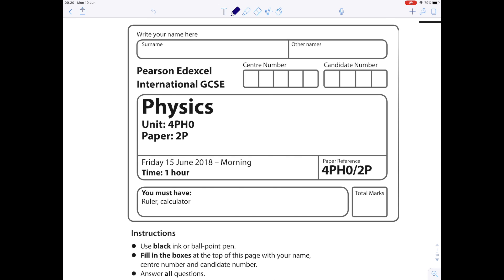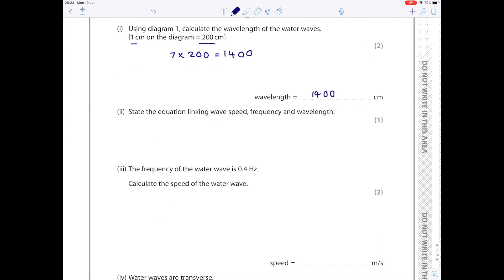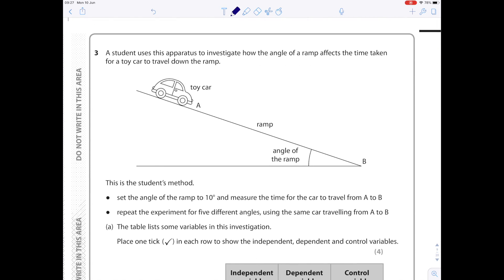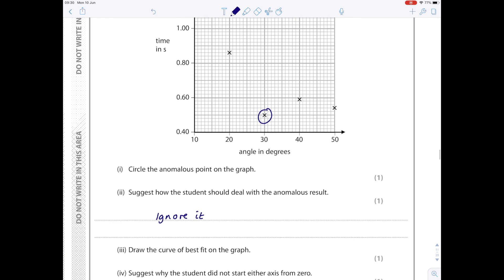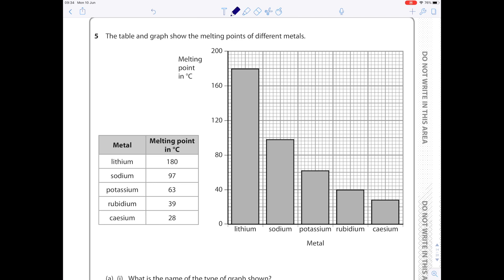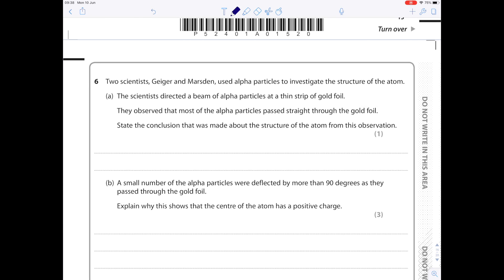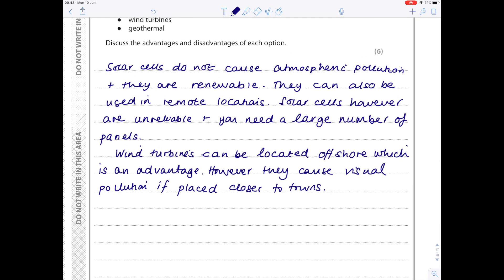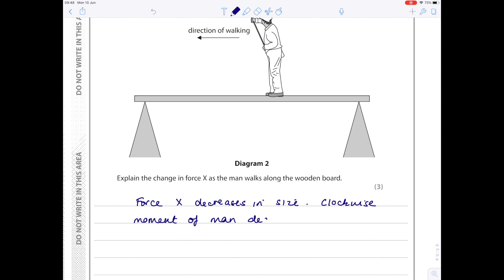Edexcel IGCSE Physics (Paper 2P, Summer 2018) | IGCSE Physics Past Papers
Hazel answers all of the Edexcel IGCSE Paper 2, Physics, Summer 2018, higher tier paper to help you with your revision.

These videos are designed to help with your IGCSE science revision.